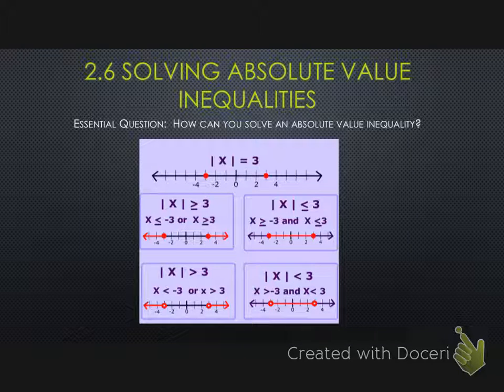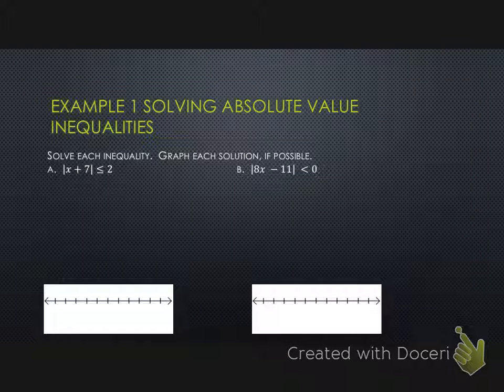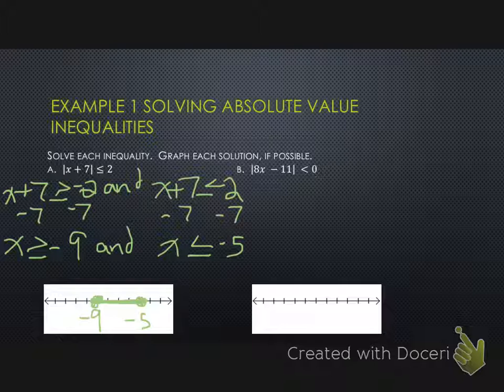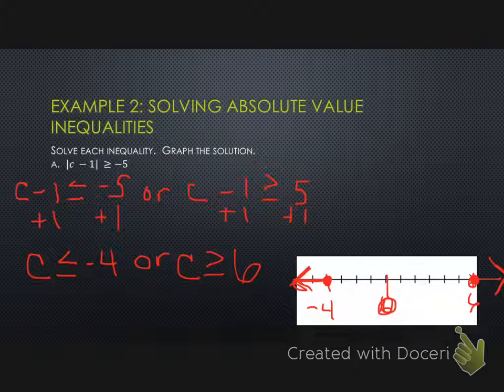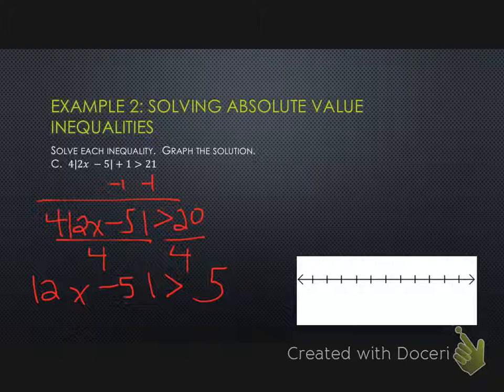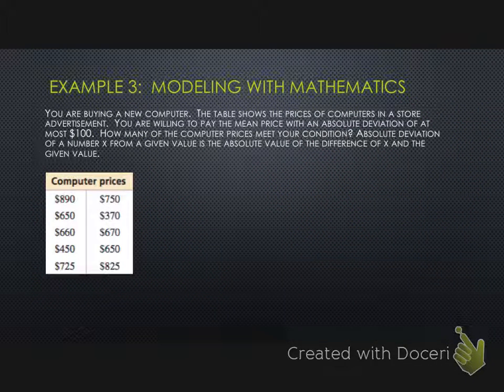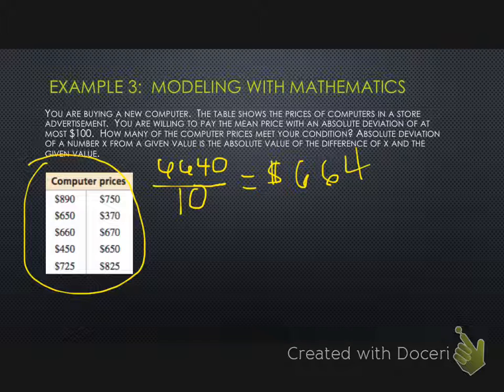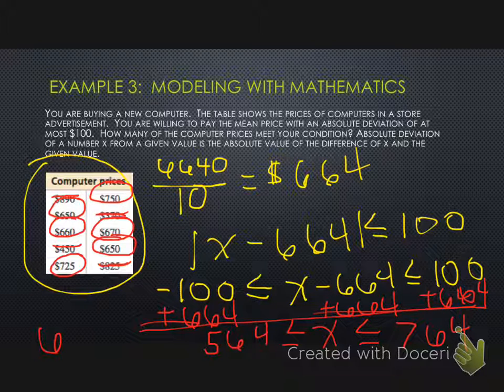A2.6 solving absolute value inequalities